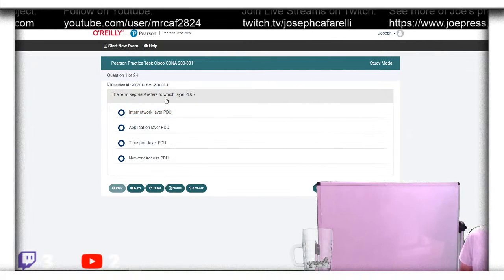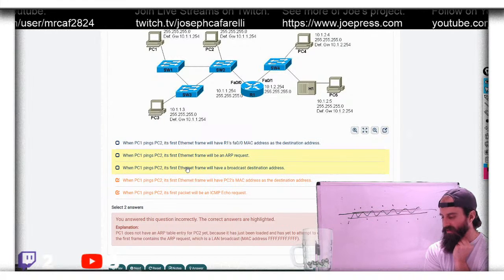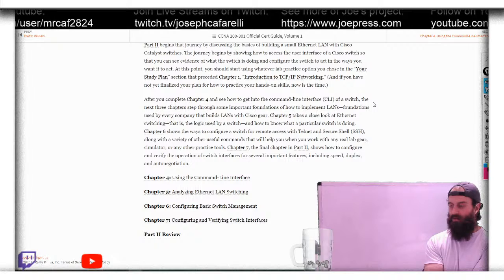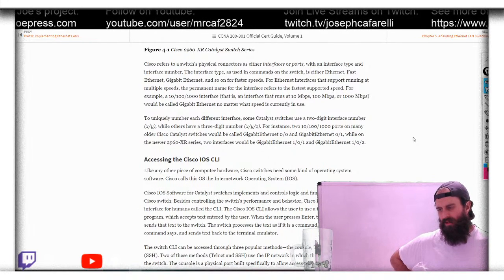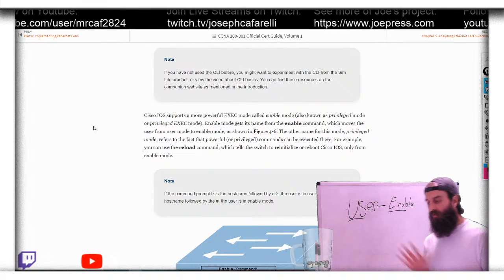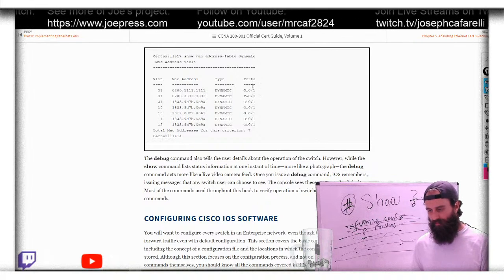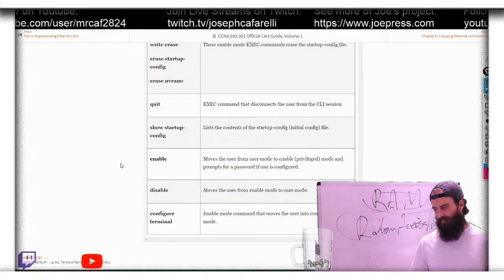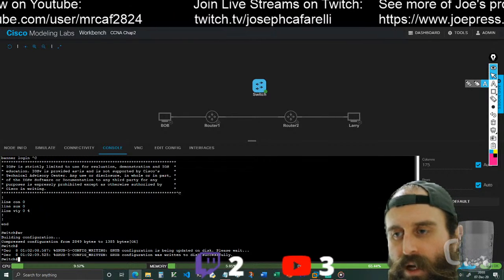CCNA Study Stream | Chapter 4